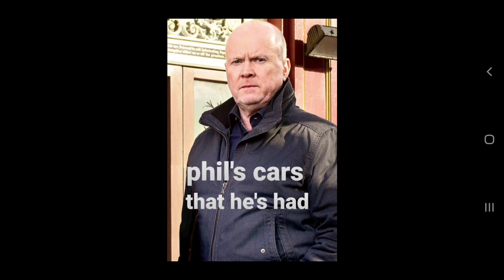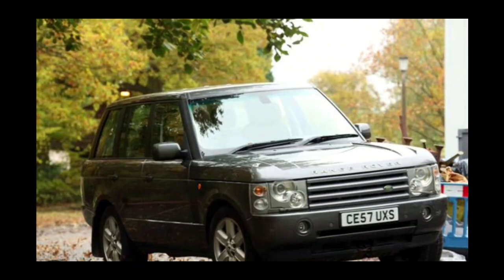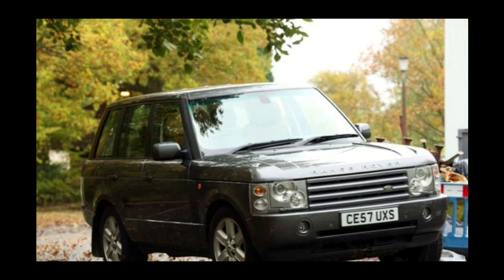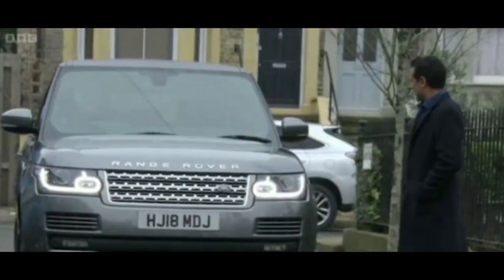Eastenders all Phil's cars he has owned?.